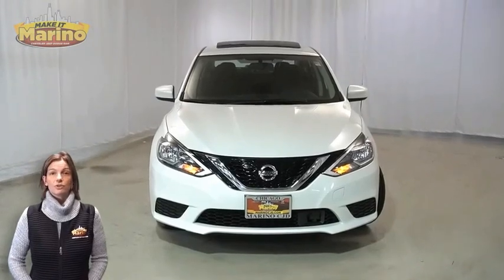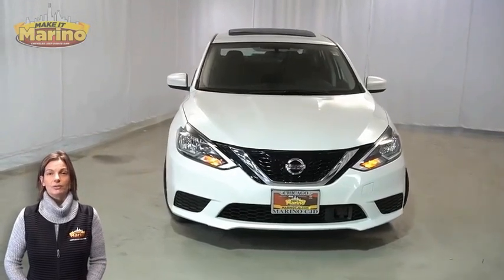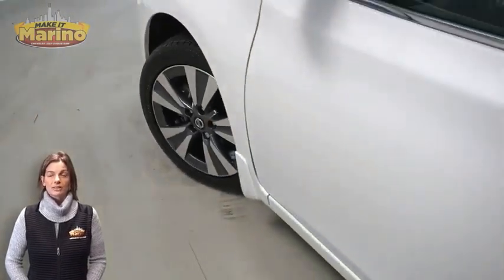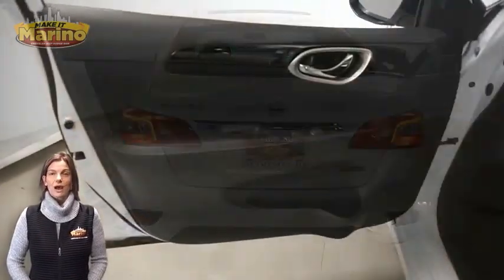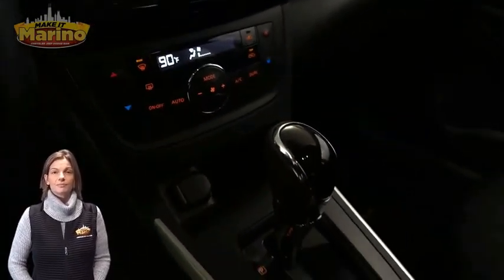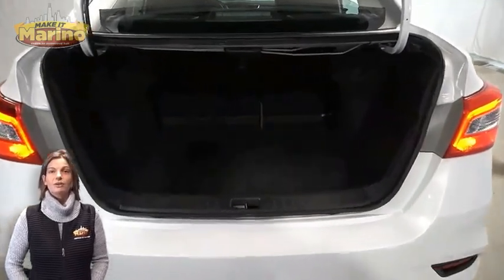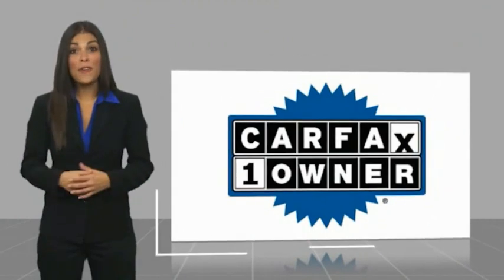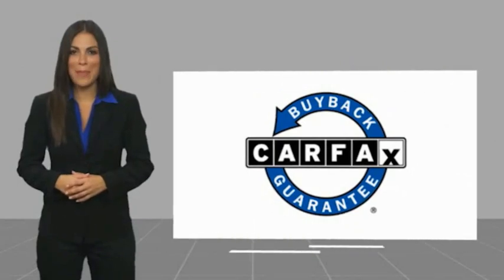2019 Nissan Sentra 8063A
2019 Nissan Sentra SV

5133 W Irving Park Rd

2019 NISSAN SENTRA SV!!  1.8 LITER 4 CYLINDER ENGINE!!  STILL UNDER FACTORY POWERTRAIN WARRANTY!!  ONE OWNER!!  ACCIDENT FREE CARFAX REPORT!!  7 INCH TOUCH SCREEN DISPLAY!!  REAR BACKUP CAMERA!!  STEERING WHEEL MOUNTED AUDIO CONTROLS!!  SIRIUSXM RADIO!!  17 INCH ALUMINUM WHEELS!!  DUAL-ZONE TEMPERATURE CONTROL!!  BRAKE ASSIST!!  ELECTRONIC STABILITY CONTROL!!  POWER LOCKS!!  POWER WINDOWS!!